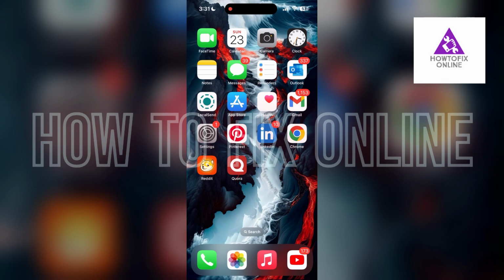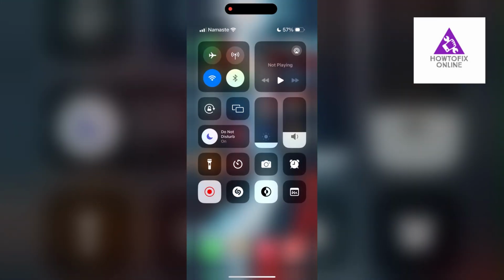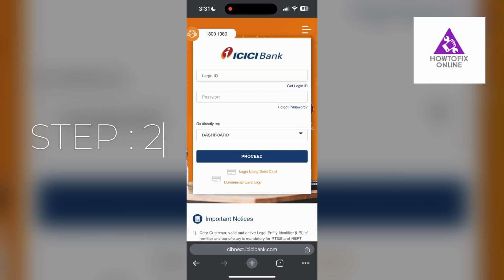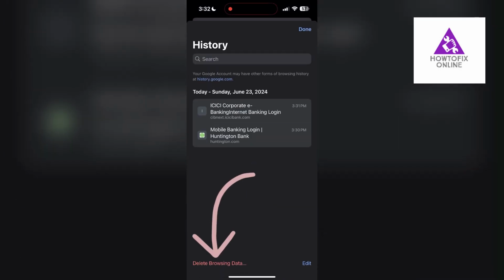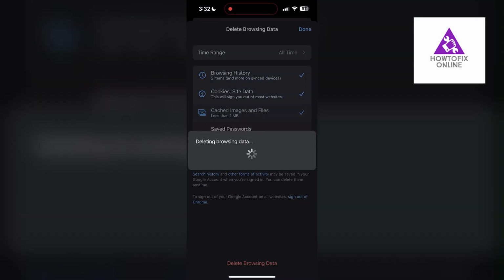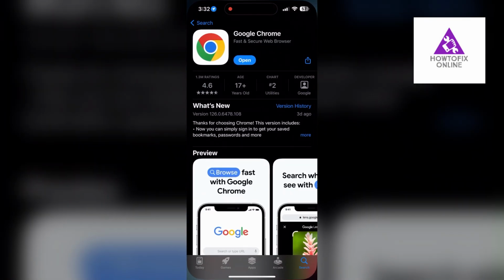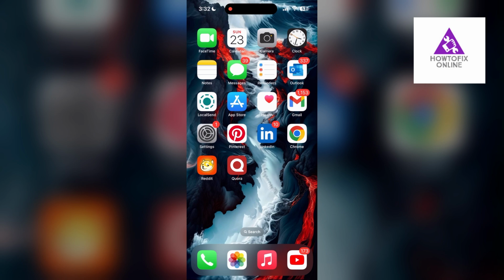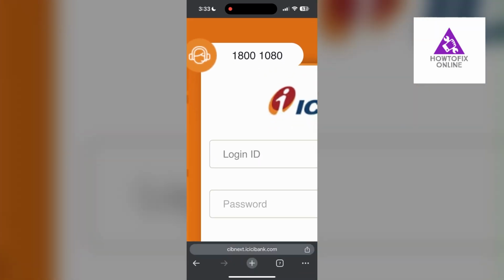How to Fix ICICI Login Not Working 2024?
In this video, I'll guide you through the steps to fix "ICICI Login Not Working" issues. If you're having trouble accessing your ICICI Bank account online, these troubleshooting tips will help you resolve common problems and regain access to your account quickly.

By the end of this tutorial, you'll know how to address login issues and securely manage your ICICI Bank account.